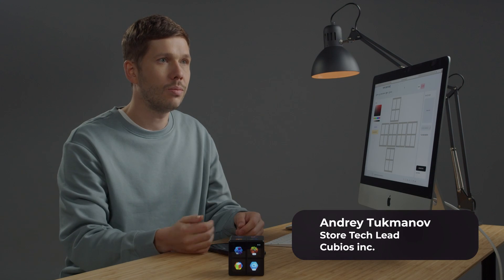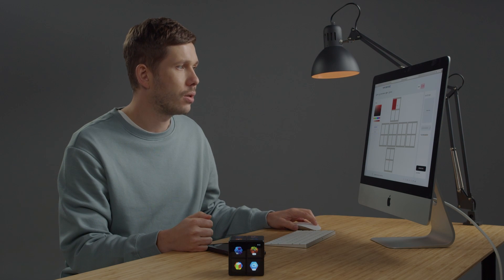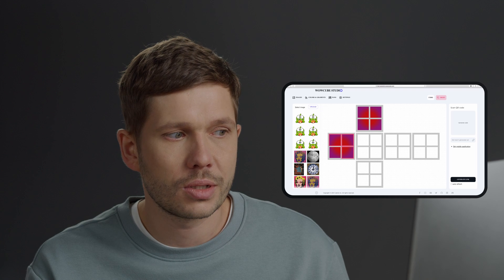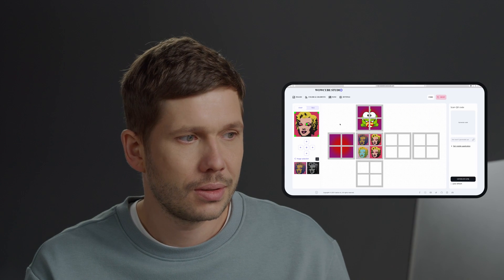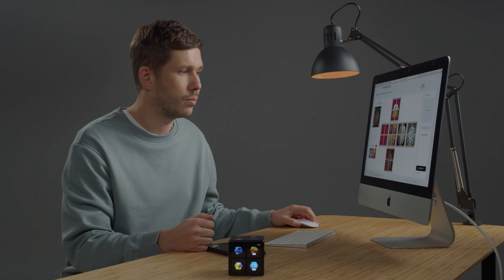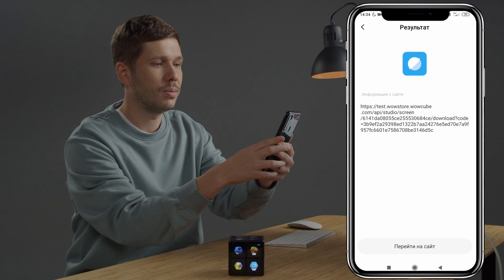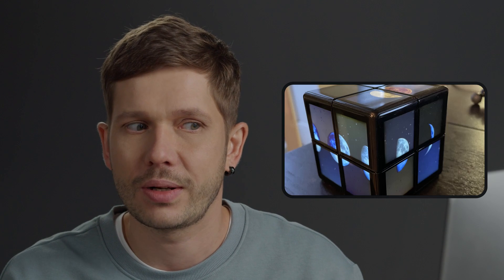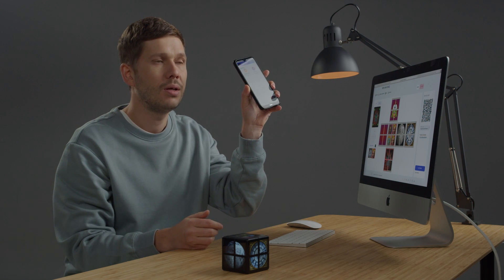Pure Art for you, Creators…. "Studio review"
Pure Art for you, Creators….

Dreaming of creating something for The WOWCube® System without actual coding?
No problem – here is the tool for you.
Just Art!

Time to innovate.